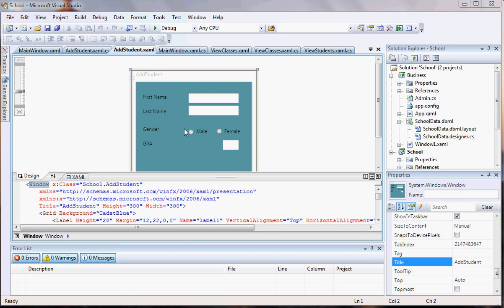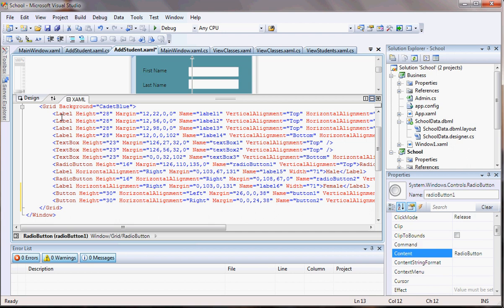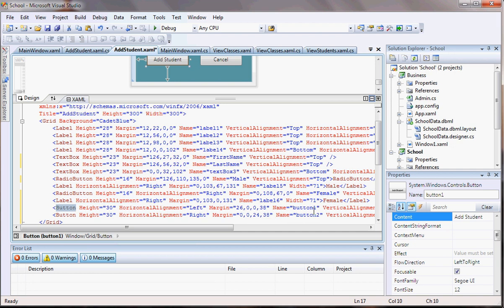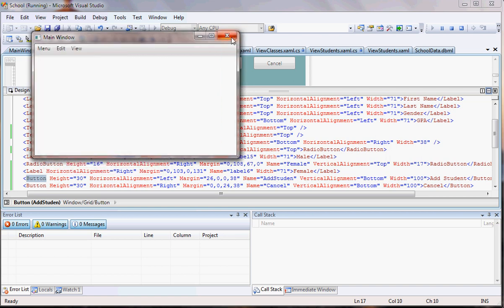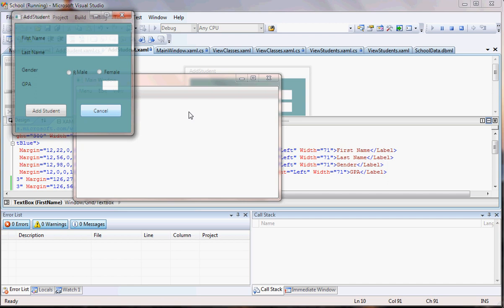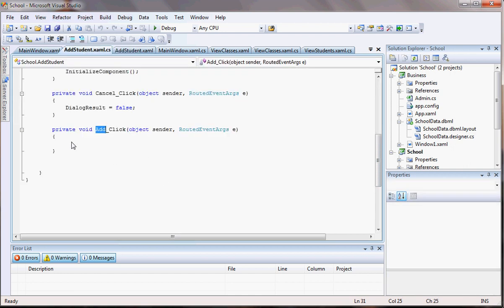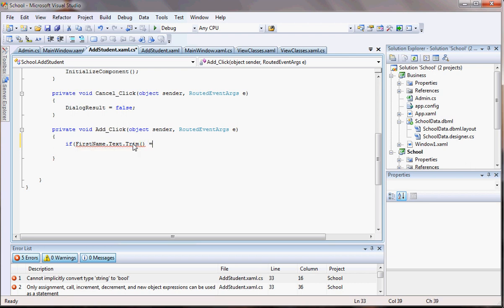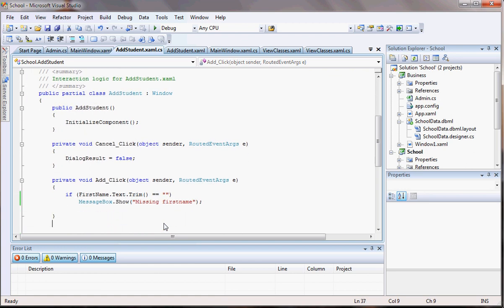Tutorial 14 - Visual Studio 2008, Linq to SQL, C#, and WPF